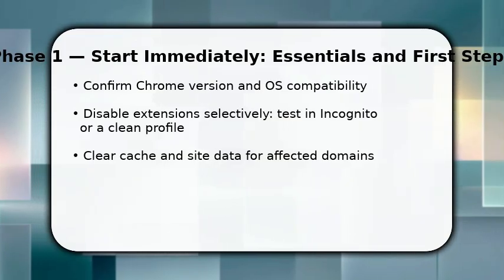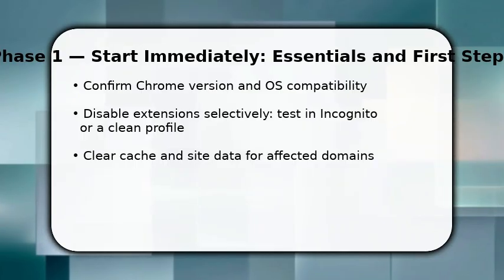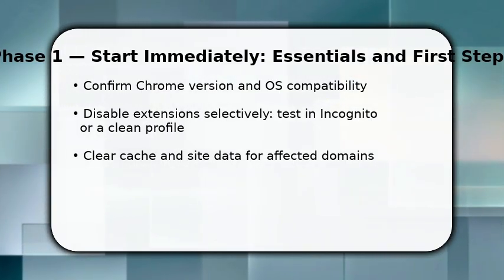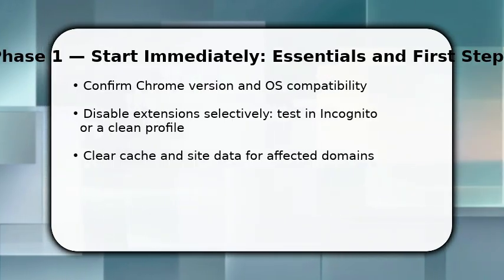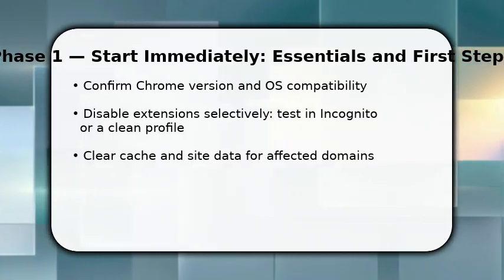How to Fix Chrome Bug (full Guide)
How to Fix Chrome Bug (full Guide) | 🔒 Surfshark VPN Deal — Stay private and secure. $1.99/mo + 3 Months Free ▸

Discover the ultimate guide to fixing common Chrome browser issues. From addressing pop-up blockers and extension conflicts to resolving slow page loads, this comprehensive tutorial will equip you with troubleshooting steps for a smoother browsing experience.

fix chrome bug, chrome issue resolution, pop-up blocking in Chrome, extension conflict fix on Google Chrome, improve browser speed